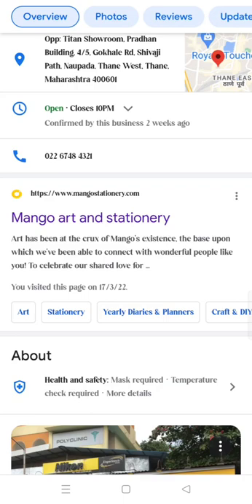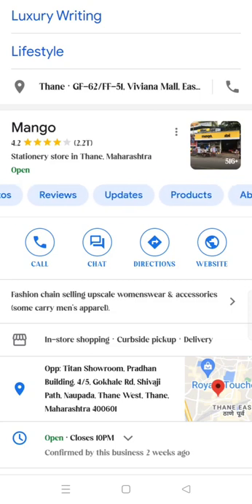Mango stationary...(Makes a true artists day happier)😆art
mango stationary website😆-